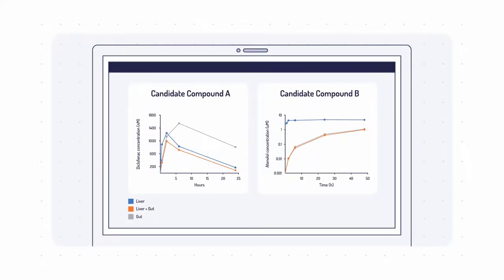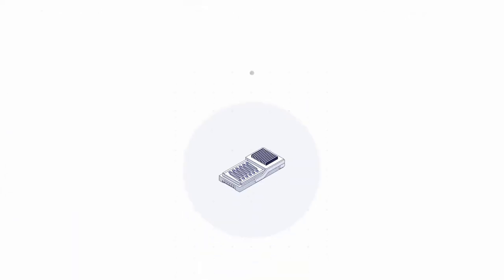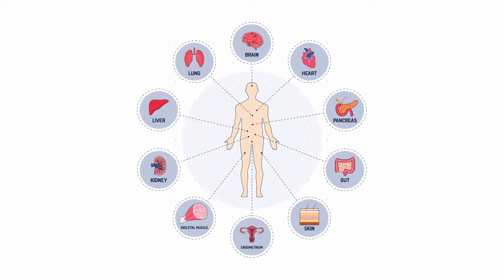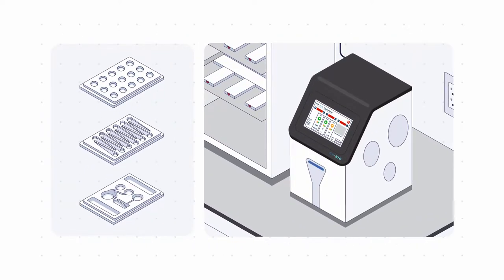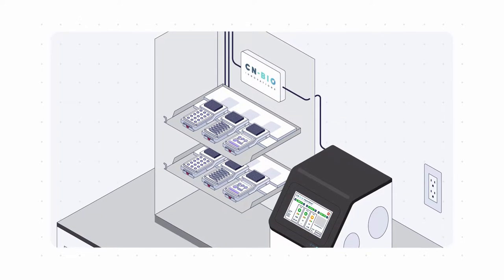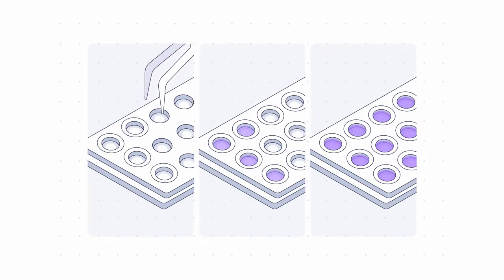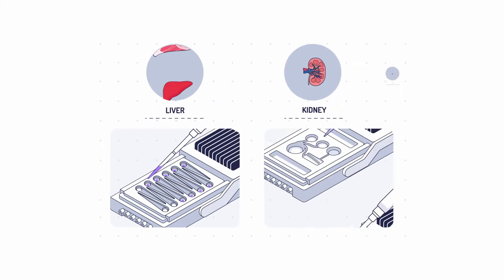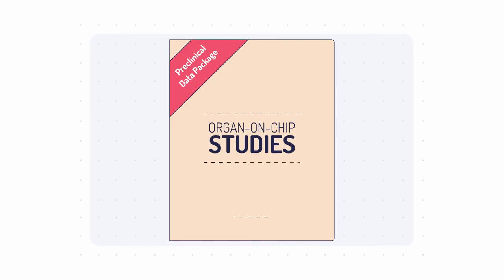Organ-on-Chip Studies with Physiomimix OOC from CNBio (60 second walkthrough)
Data from Organ-on-Chip experiments helps predict toxicity, efficacy and the response of human cells to new therapeutics, additives, cosmetics and other chemicals.